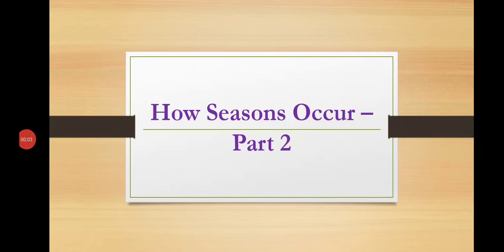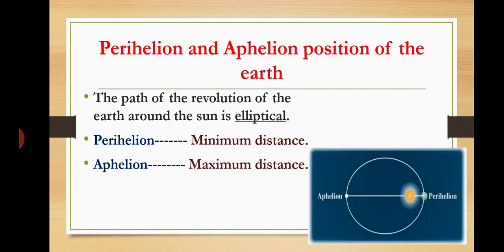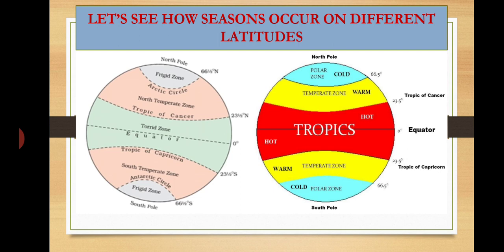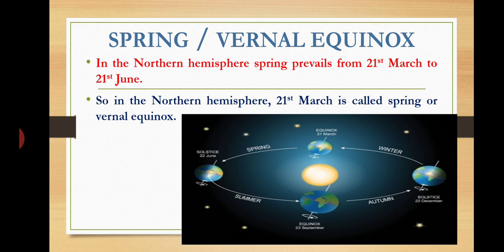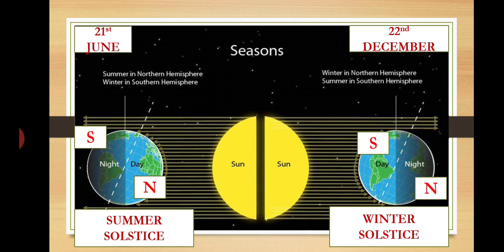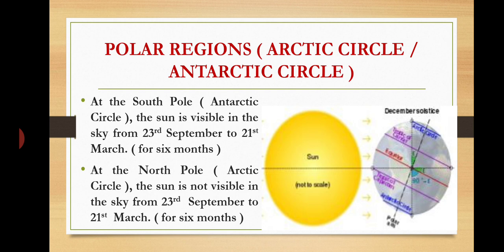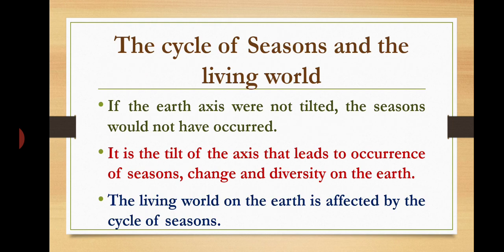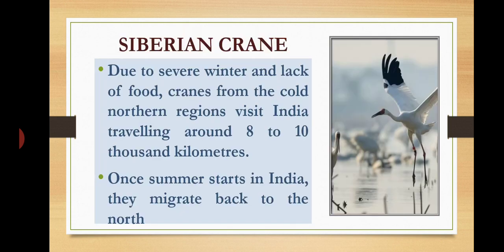How Seasons Occur-2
Subject: Geography
Std: 7